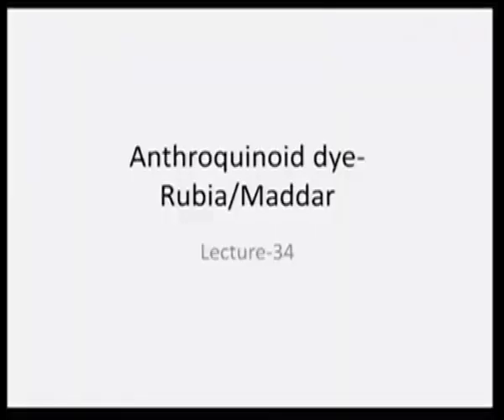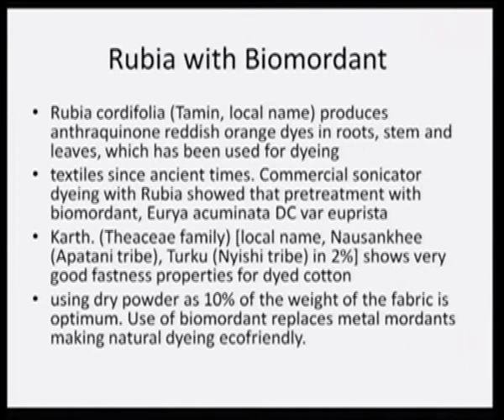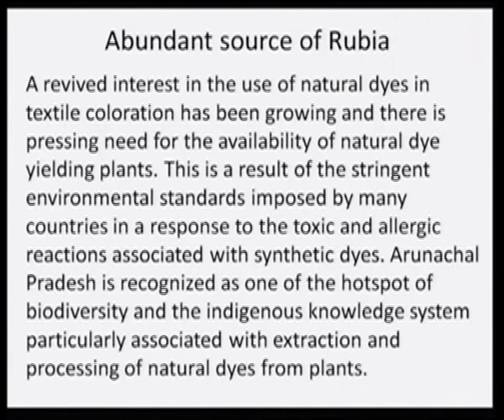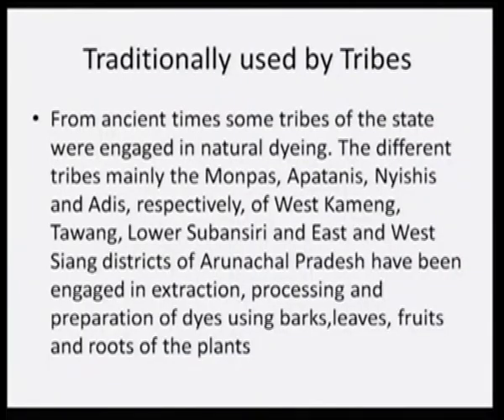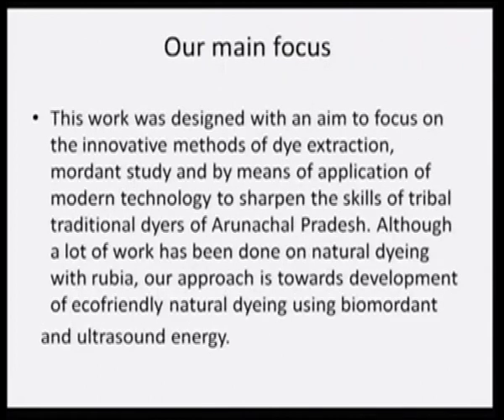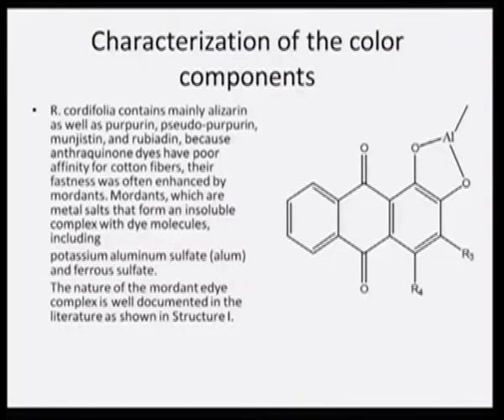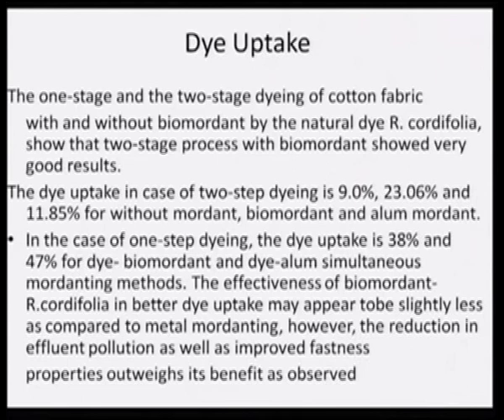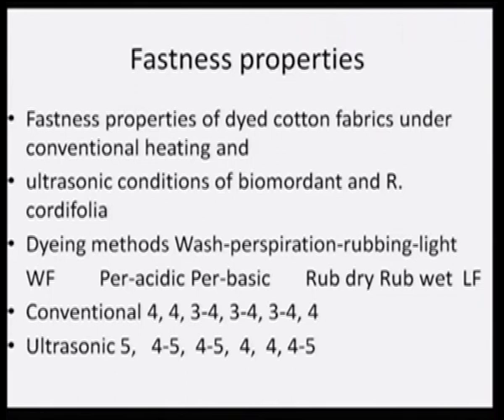Anthroquinoid dye- Rubia/maddar